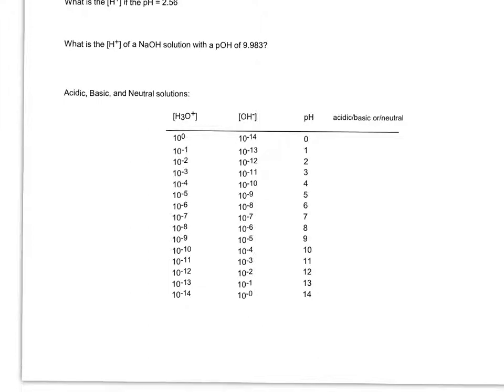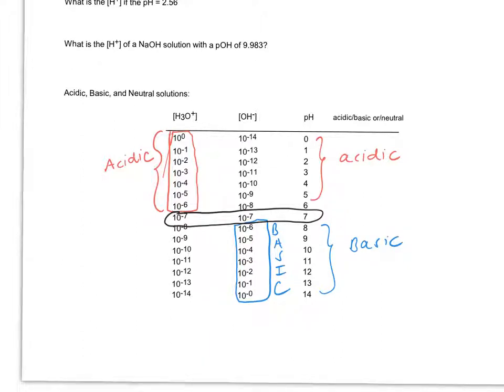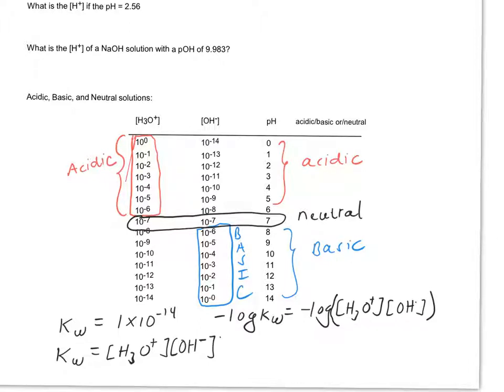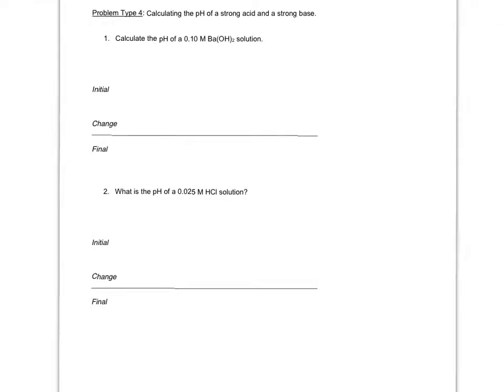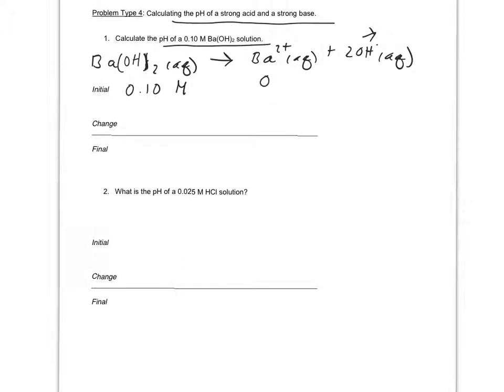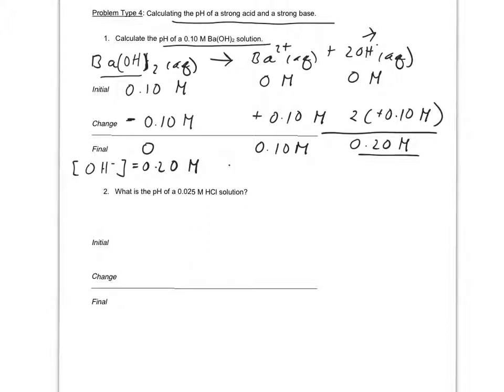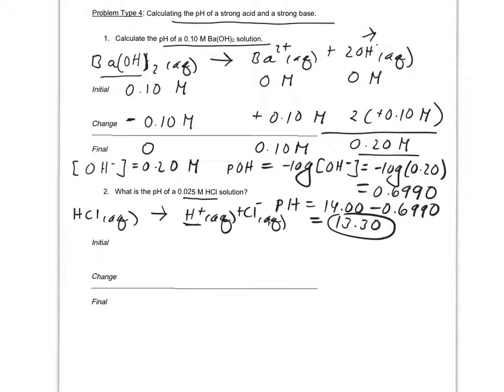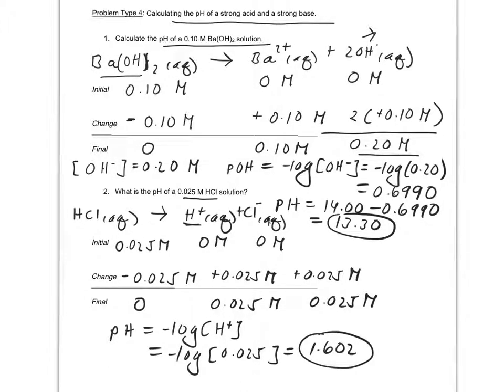pH of strong acid and strong base